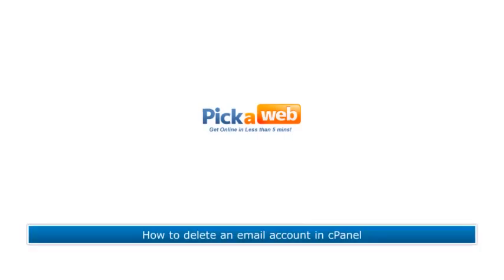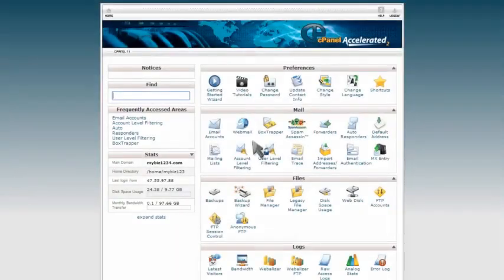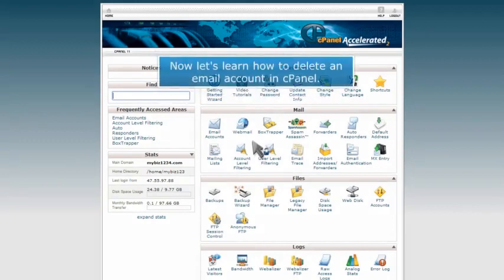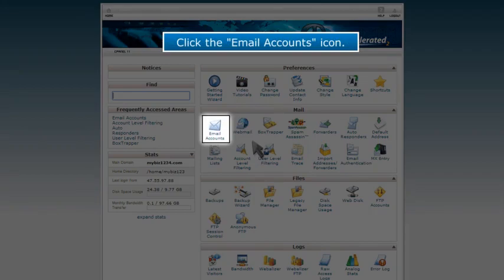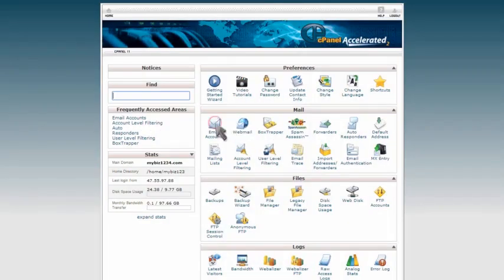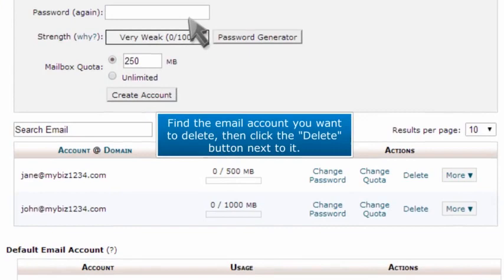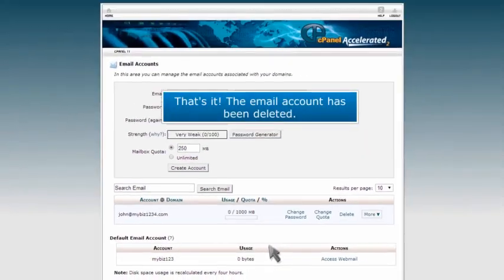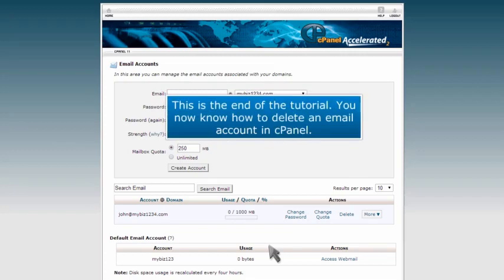How to delete an email account in cPanel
In this video we show you how to delete an email account in cPanel.